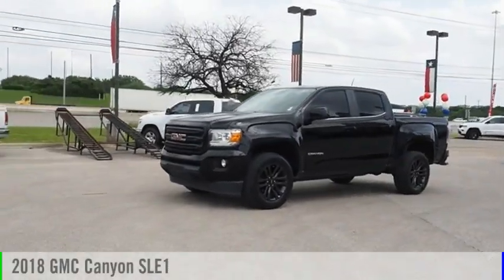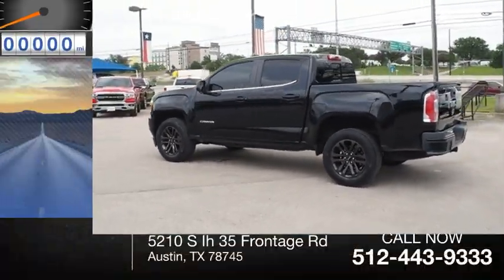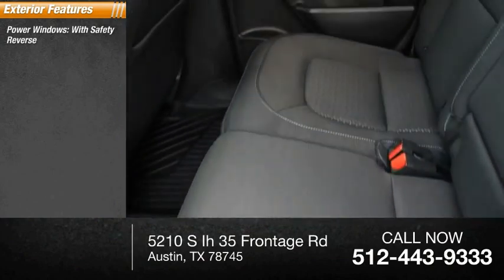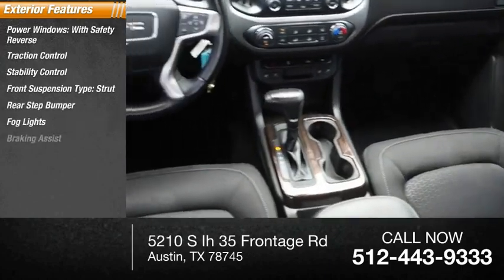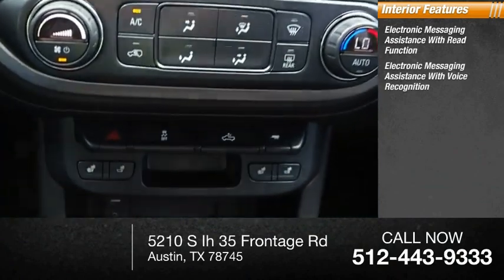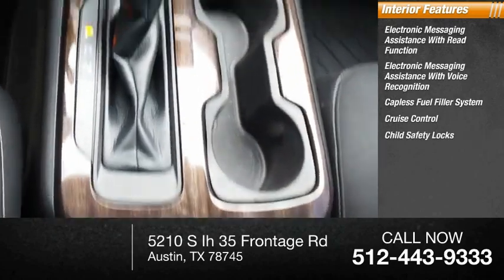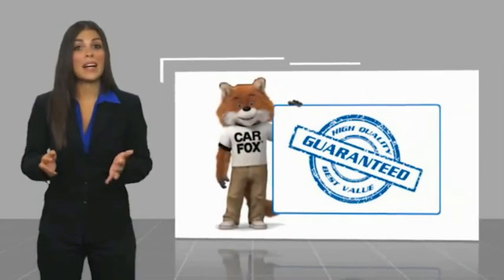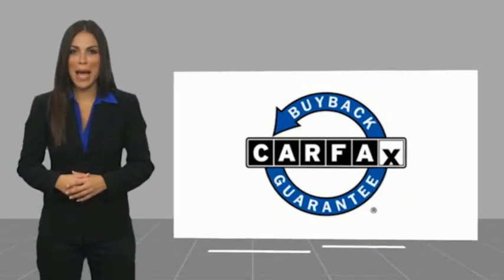2018 GMC Canyon Austin TX 198579U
2018 GMC Canyon SLE1

5210 S Ih 35 Frontage Rd